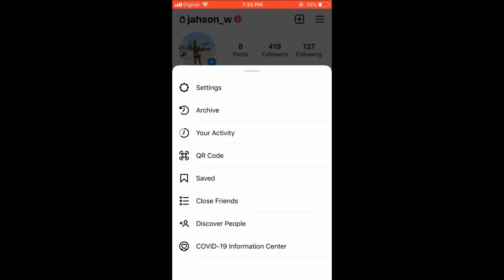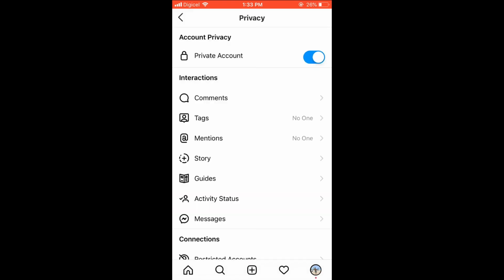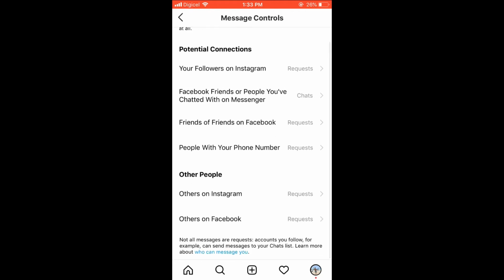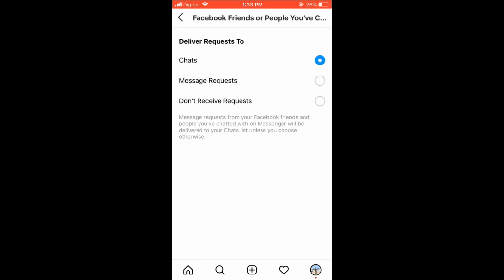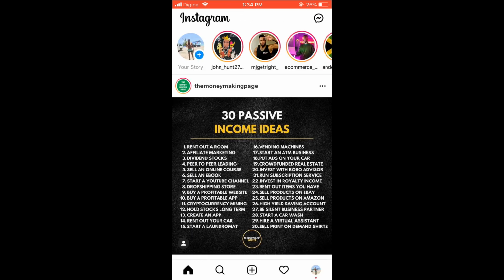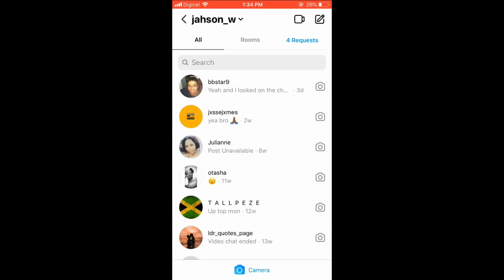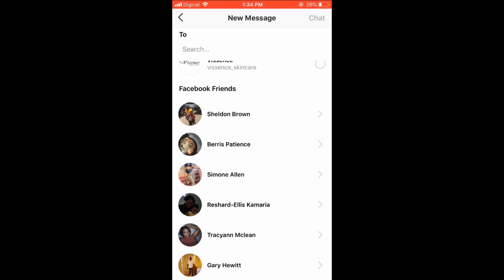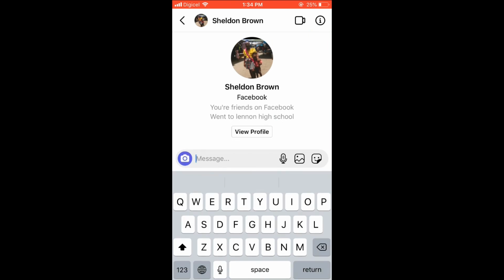how to message someone on facebook from instagram,how to send a message from facebook to instagram